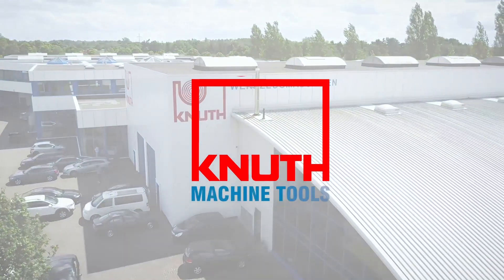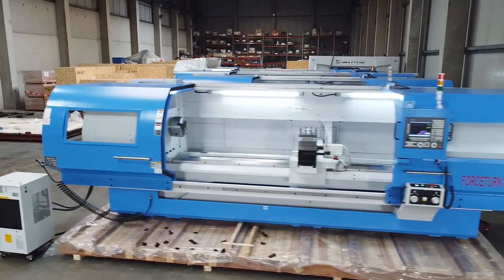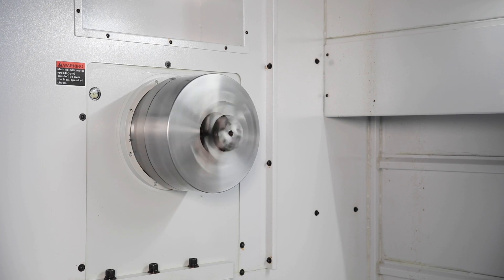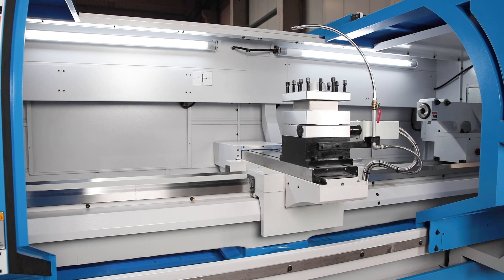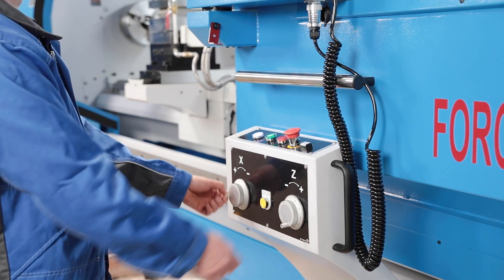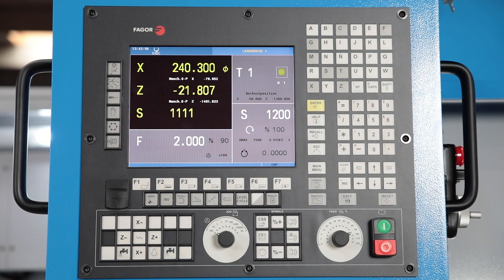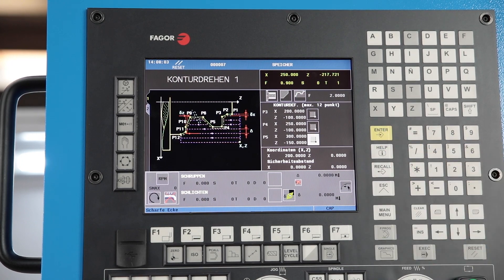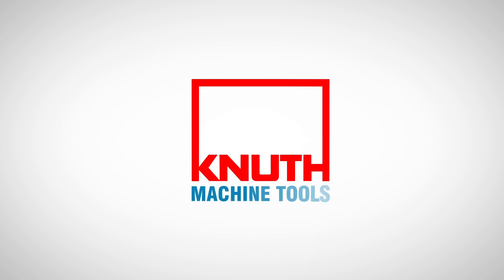Our solution for machining large and long workpieces: KNUTH CNC flatbed lathes!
Our Forceturn series is the optimal solution for customers who want to machine large parts with a powerful CNC lathe. The robust flat bed design ensures high precision when machining heavy workpieces that can be up to 5,000 mm (197 in) long. The control is easy to use and has a teach-in function. Thanks to the two electronic handwheels, the machine can be operated in a similar way to a manual lathe. Options allow adaptation to special requirements. This makes the Forceturn series the best choice for maintenance departments or single part production.